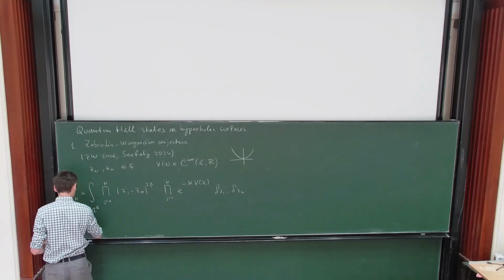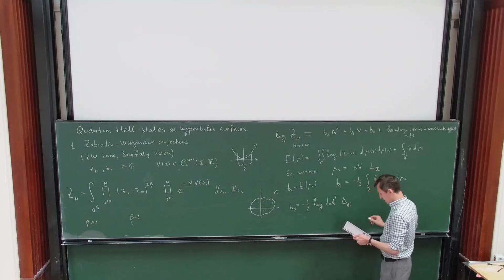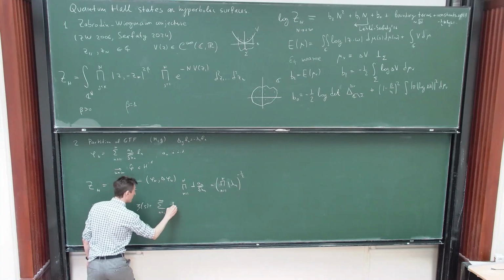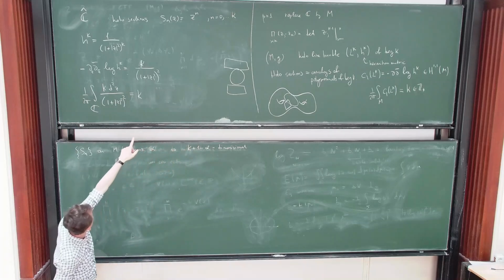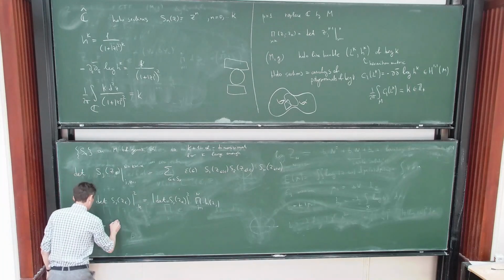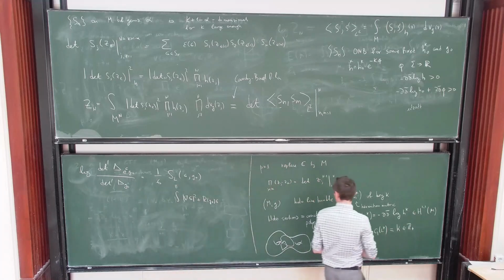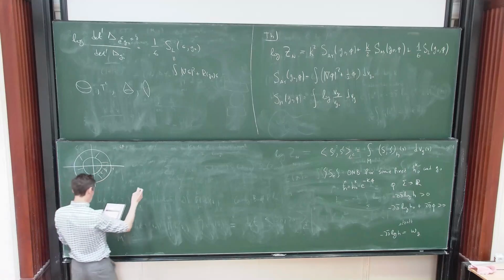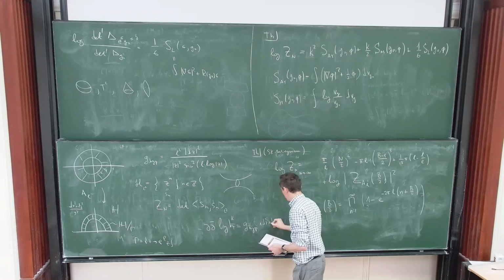Semyon Klevtsov: Quantum hall states on hyperbolic surfaces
One major application of free fields and their conformal blocks is that they give trial many-body wave functions in quantum Hall effect, notably Laughlin states and their generalizations. We will construct Laughlin on compact higher genus surfaces using free fields and also talk about some recent results for integer QHE state on the hyperbolic cylinder, based on work to appear with P. Wiegmann.